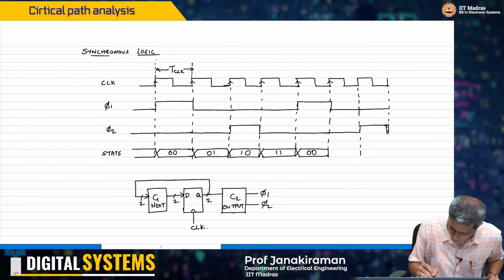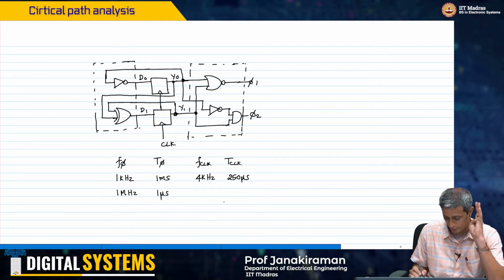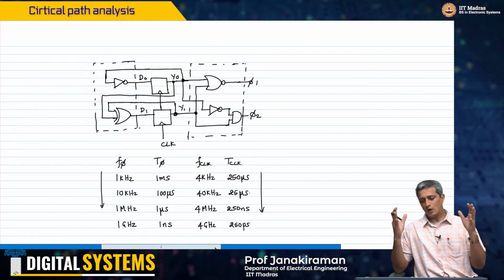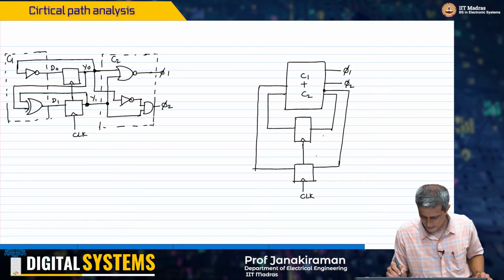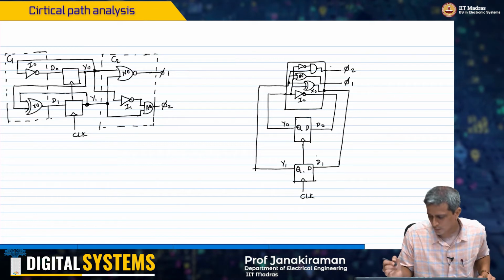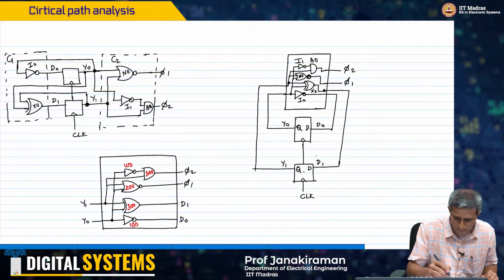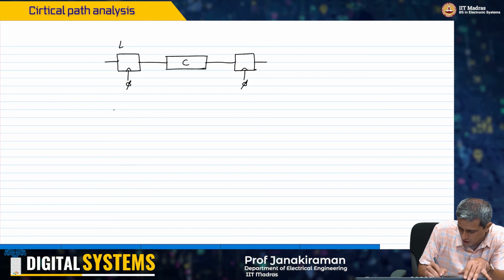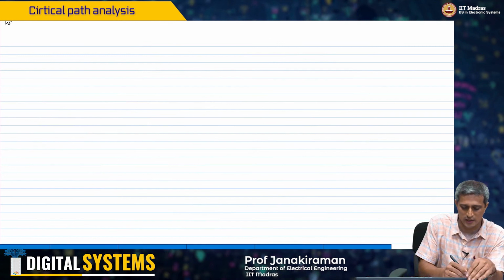W12_L7: Cirtical path analysis | clock timing, delay, setup time, frequency limit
Video Overview
This lecture focuses on the practical implementation and timing analysis of non-overlapping clock generation, specifically targeting the Φ1 and Φ2 phases. We begin by examining how these clocks relate to the master clock and what constraints govern their behavior at higher frequencies. Through timing diagrams and step-by-step circuit analysis, you’ll learn how propagation delay, setup time, and duty cycle influence the overall design. We also discuss the limitations faced by synchronous sequential circuits in high-frequency applications and introduce techniques to estimate the maximum operating frequency of such systems. This lecture is ideal for learners looking to understand the trade-offs between timing precision and circuit speed when working with clock generation in digital designs.